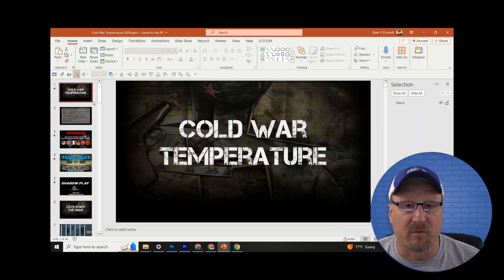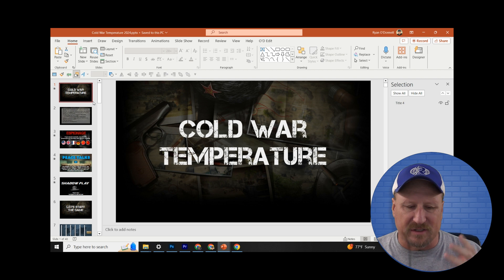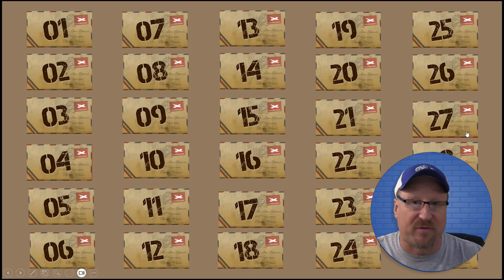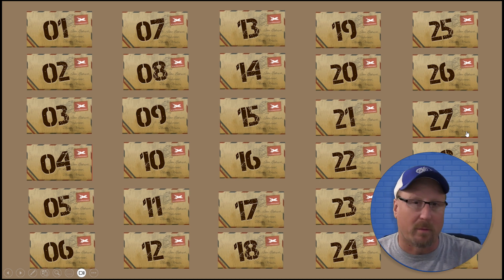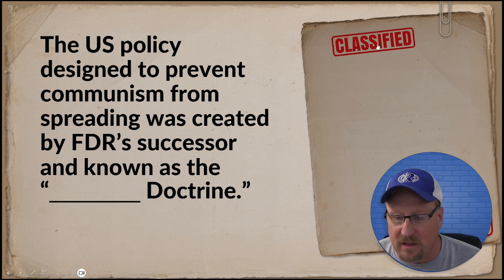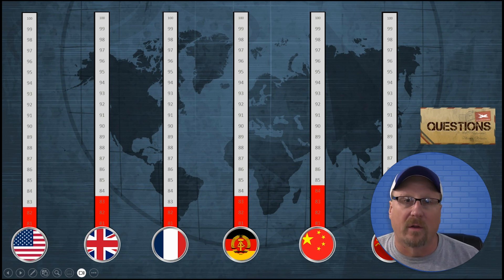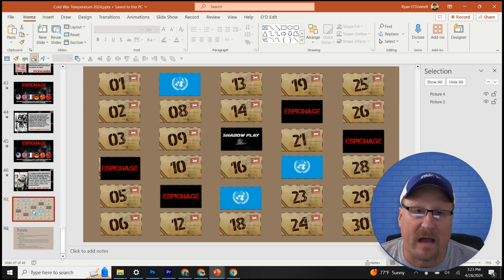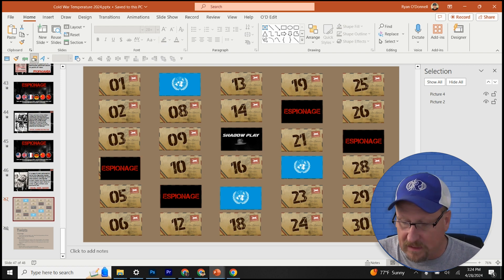"Cold War Temperature" review game